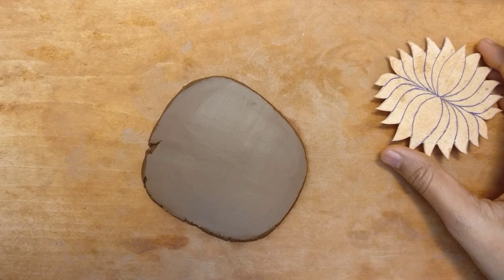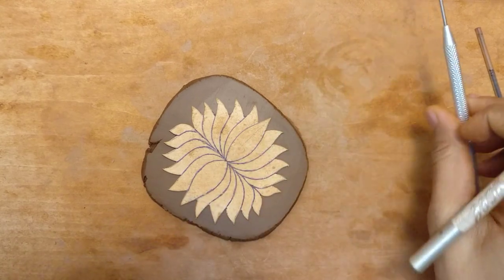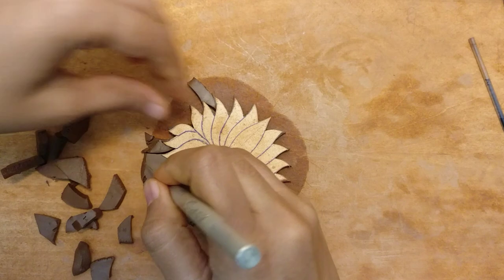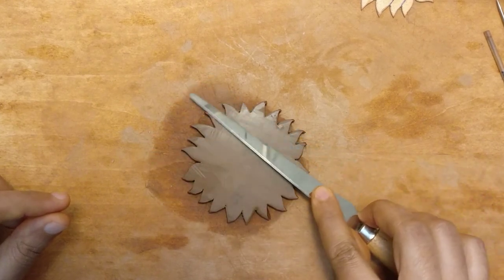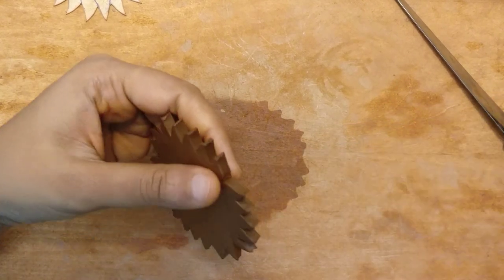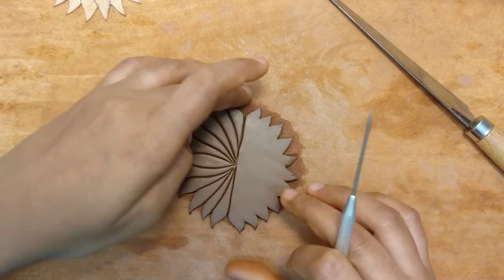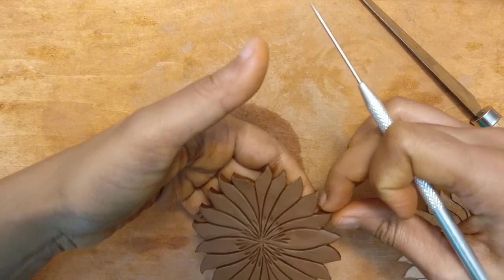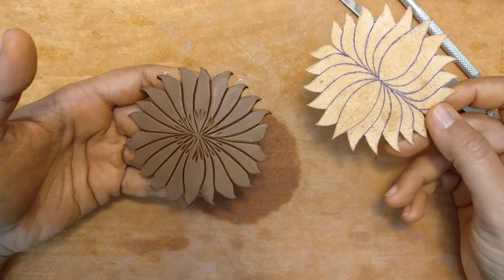Terracotta lotus pendant!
Terracotta lotus pendant made using a paper cut out, needle tool and x-acto knife.

Pottery tool kit with a fettling knife:

Wooden modelling tools:

Hole cutter:

Fettling knife:

Jhumka or quilling mould:

x-acto knife